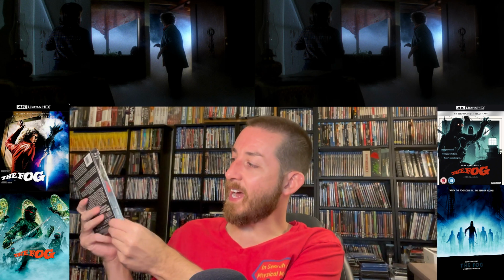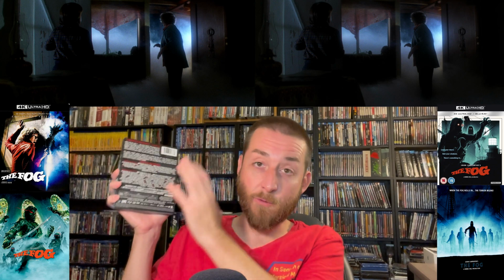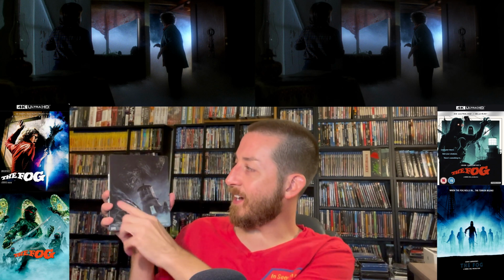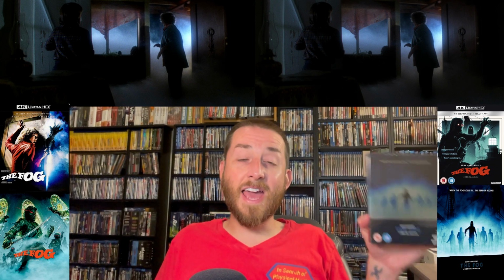The Fog 4K UHD Blu Ray Review Exclusive Scream/Shout 4K vs Studio Canal 4K Image Comparison Analysis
🔥Here are the Amazon Links for:
The FOG💨4K UltraHD Blu Ray set, Scream/Shout Factory:

The FOG💨4K UltraHD Blu Ray Limited Edition SteelBook set, Scream/Shout Factory:

The FOG 4K UltraHD Blu Ray set, Studio Canal:

The FOG 4K UltraHD Blu Ray Limited Edition SteelBook set, Studio Canal:

Below are links for the Blu Ray & 4K UltraHD Blu Ray Players & Region Free 4K players that I Recommend & that I personally use -

👍The Overall Best 4K UltraHD Blu Ray Player : Panasonic UB820 4K UltraHD Blu Ray Player:

Panasonic UB820 4K UHD Blu Ray REGION FREE Player, Multi Region:

LG UBK90 4K UHD Blu Ray REGION FREE Player, Dolby Vision, Multi Region:

Here is the link for one of my TV’s a 82” Samsung Q90, 4K UltraHD TV:

Shelf Holds 270 Blu Rays:

Shelf Holds 610 Blu Ray